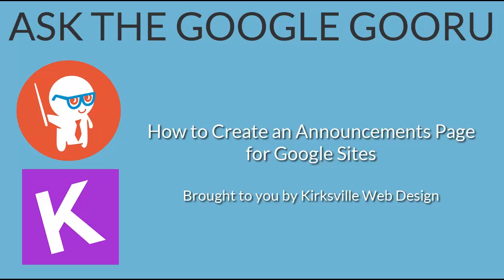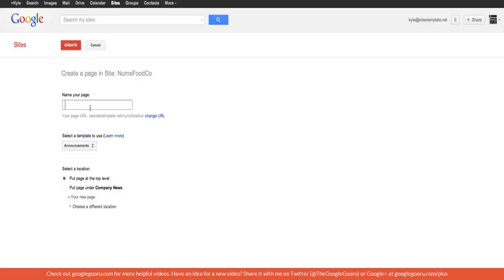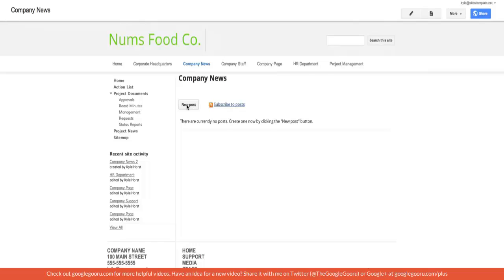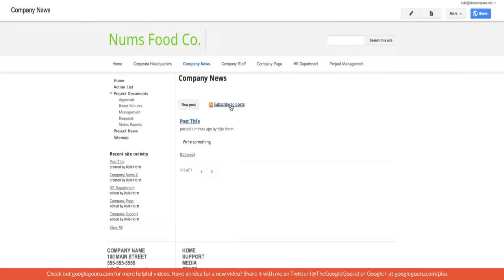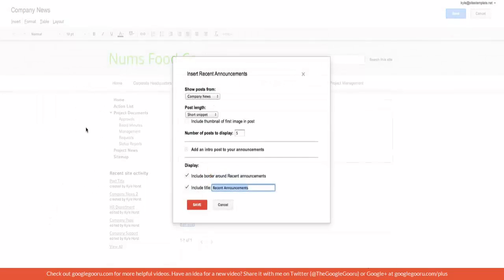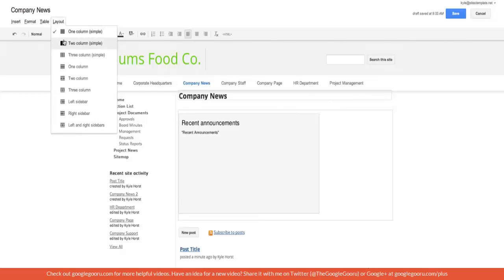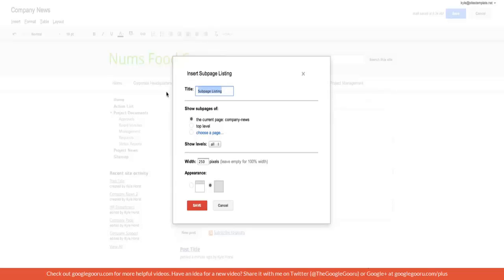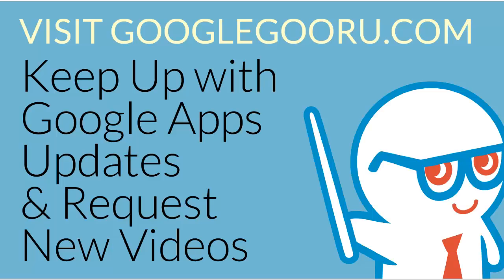How to Create an Announcements Page for Google Sites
Announcement pages display posts you make to the page in chronological order, starting with the most recent. For example, an announcement page would be great for keeping a record of weekly meeting notes, while providing quick access to the most recent meeting info. Check out this quick video to learn more.